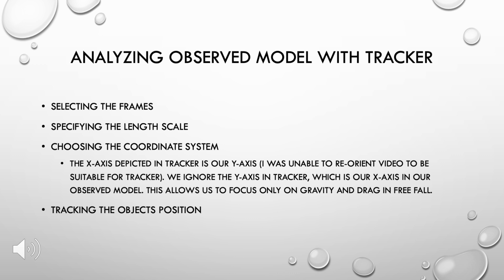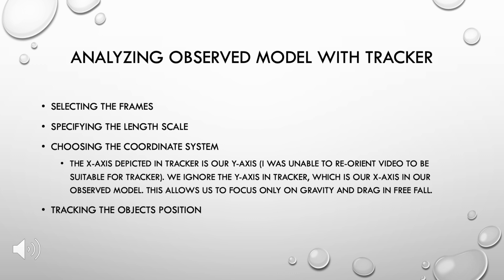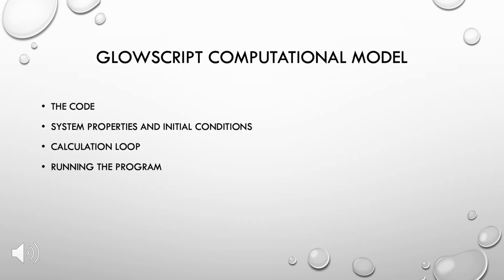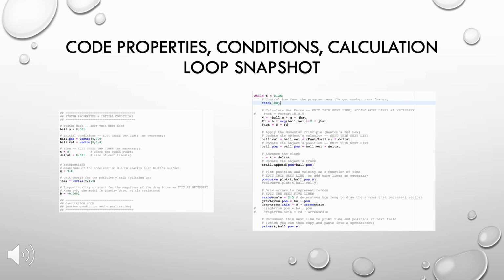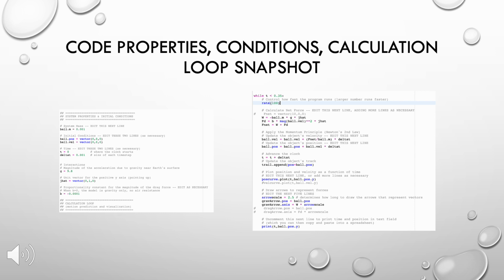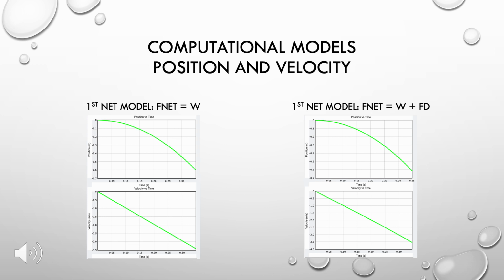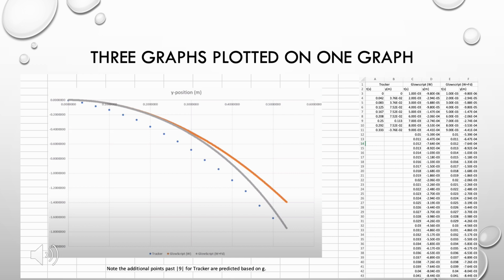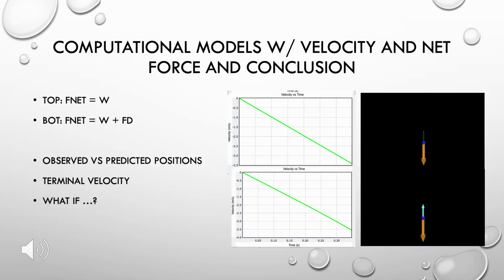Lab 2 Gravity & Drag Force